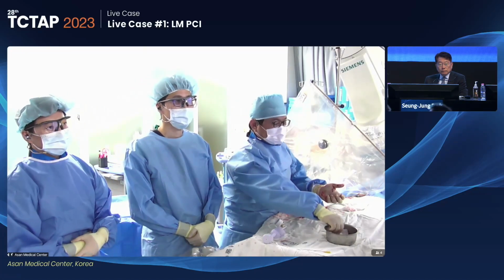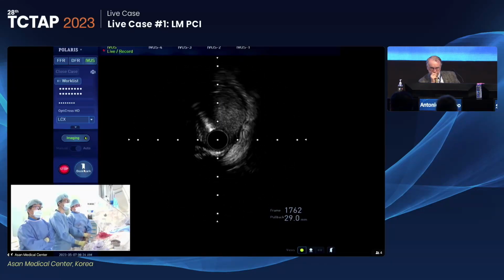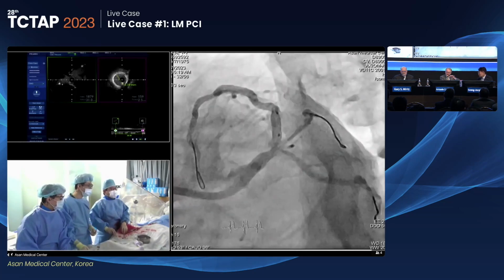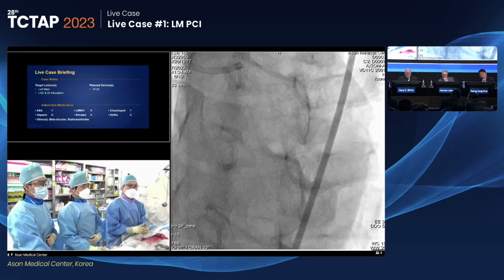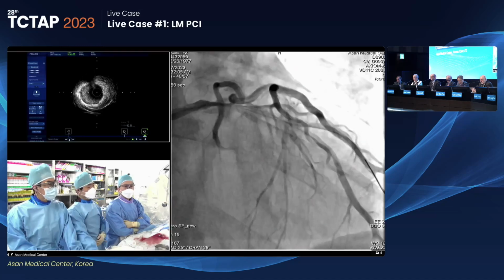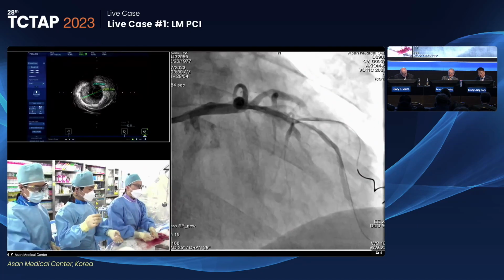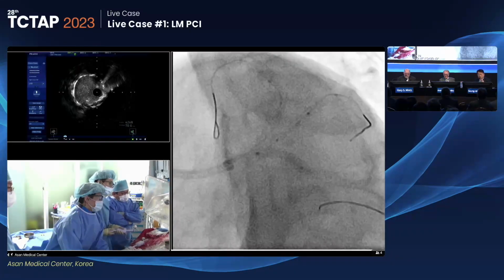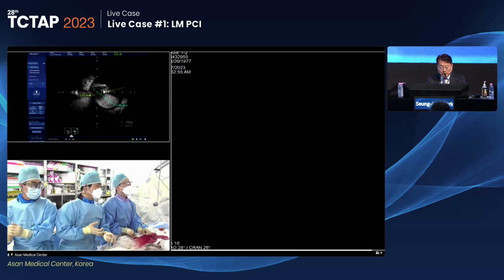[TCTAP 2023] Live Case #1: LM PCI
Live Case #1: LM PCI

00:00 Session Introduction

Sunday, May 07
8:10 AM ~ 9:30 AM
Main Arena, Walker Hall, Level 1

Moderator(s): Antonio Colombo, Gary S. Mintz, Seung-Jung Park
Panelist(s): Adrian P. Banning, George D. Dangas, William F. Fearon, David Hildick-Smith, Duk-Woo Park, Pieter Smits, Huay Cheem Tan, Alan C. Yeung

02:12 Asan Medical Center, Korea: Case #1
- 1st Operator : Jung-Min Ahn, 2nd Operator : Cheol Hyun Lee

34:05 Asan Medical Center, Korea: Case #2
- 1st Operator : Do-Yoon Kang, 2nd Operator : Sangwoo Park